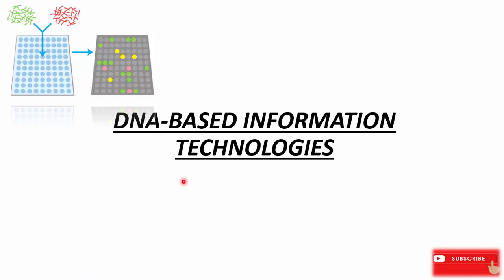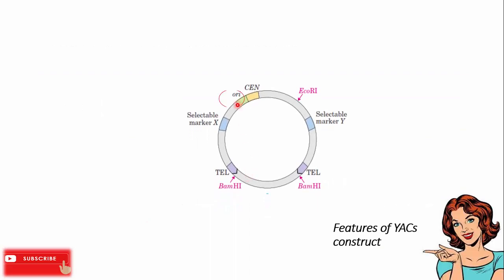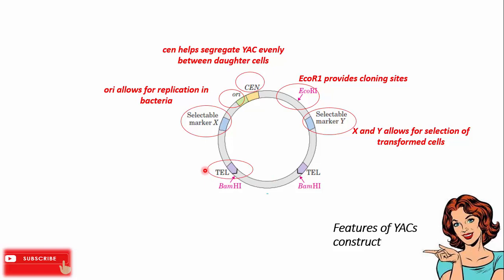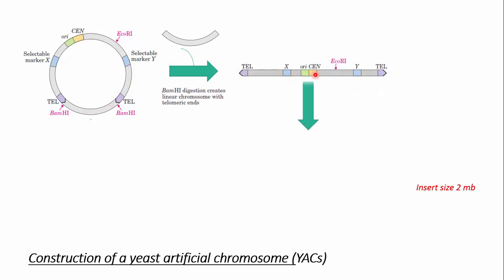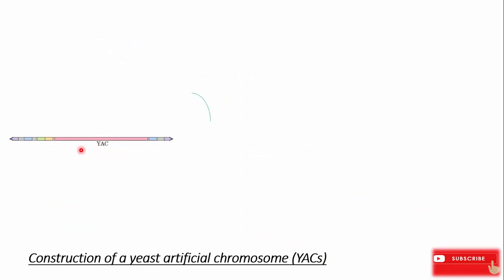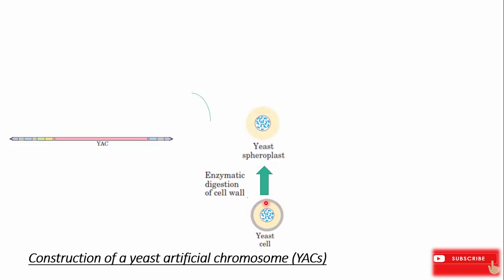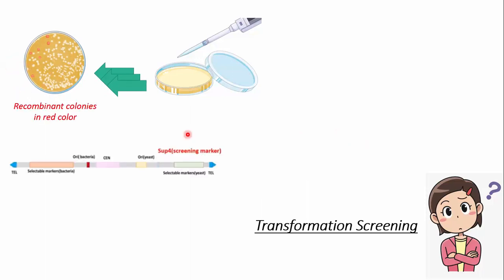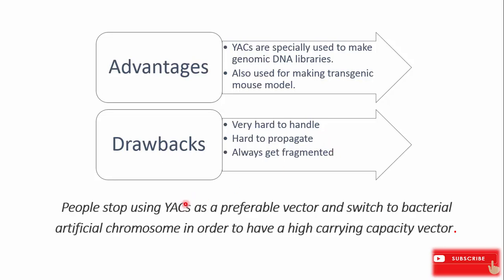DNA Cloning: The Basics || Yeast Artificial Chromosomes (YACs) Lecture 5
YACs are genetically engineered chromosomes derived from the DNA of yeast, Saccharomyces cerevisiae; which is then ligated into  a bacterial plasmids.